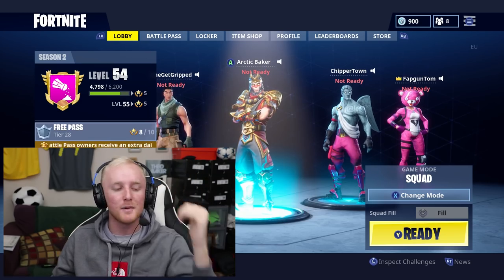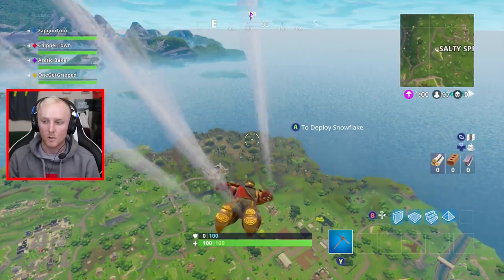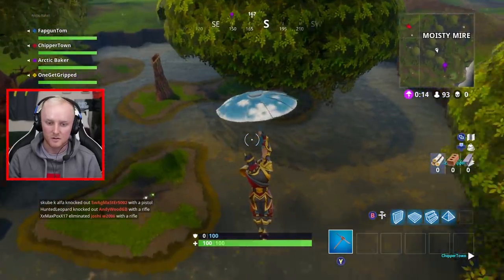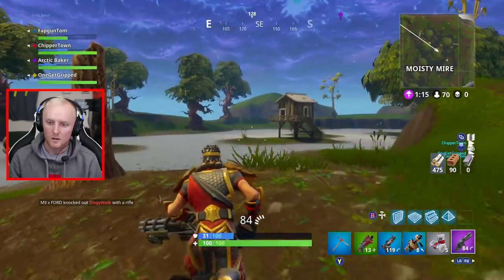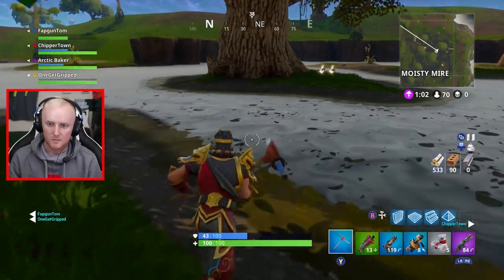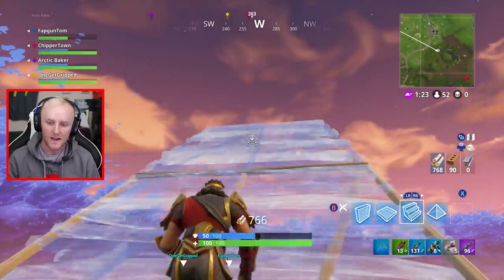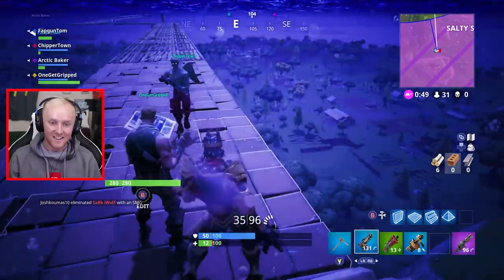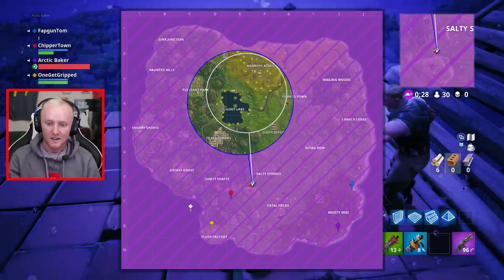BUILDING THE LONGEST BRIDGE ACROSS THE MAP! - FORTNITE BATTLE ROYALE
Building a bridge across the map in FORTNITE BATTLE ROYALE!